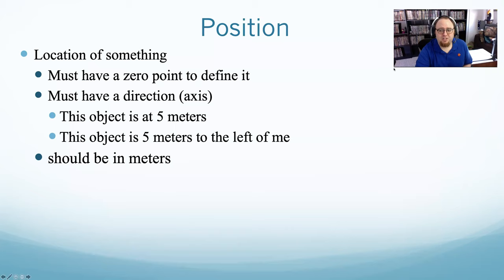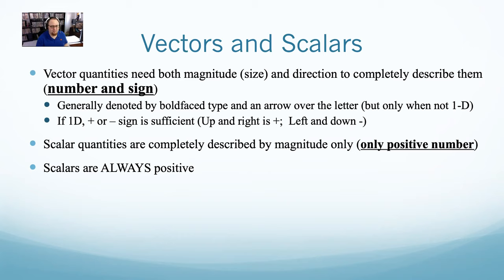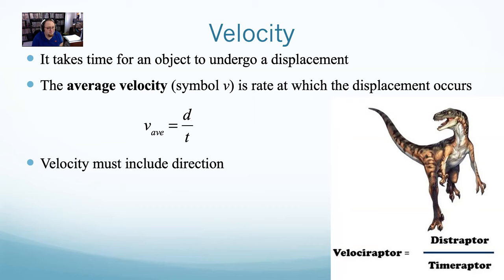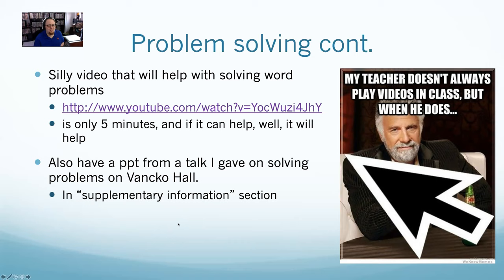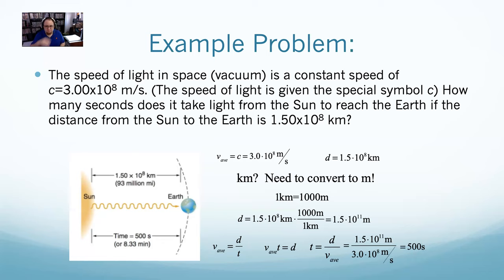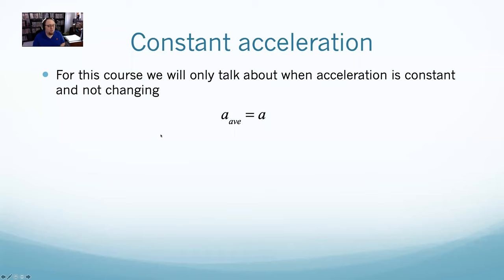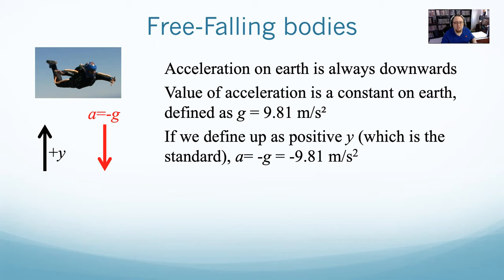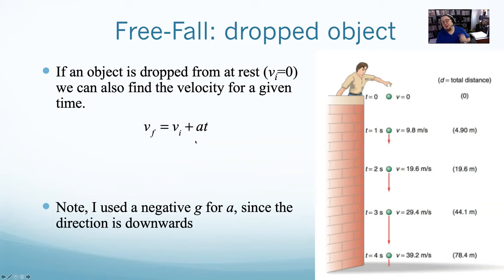SCIE125 Chapter 2 part 1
We start up motion